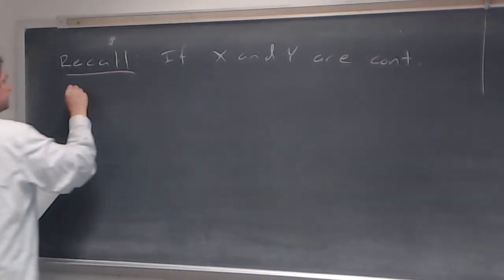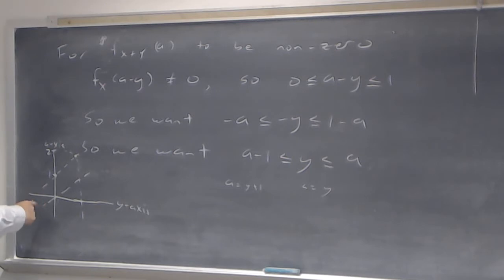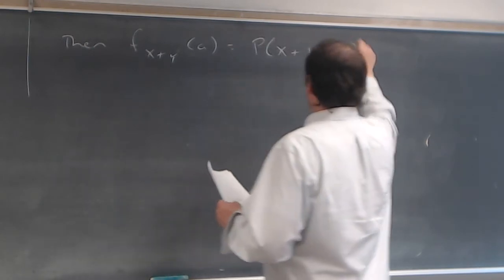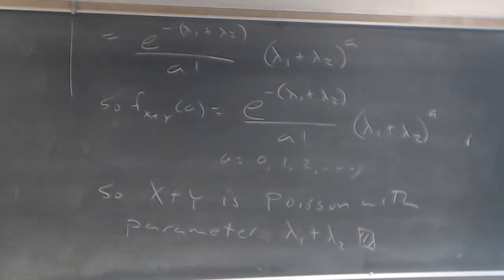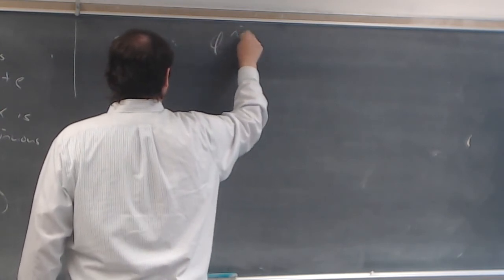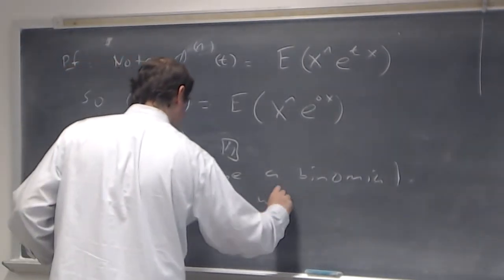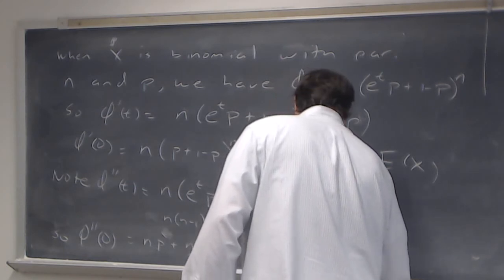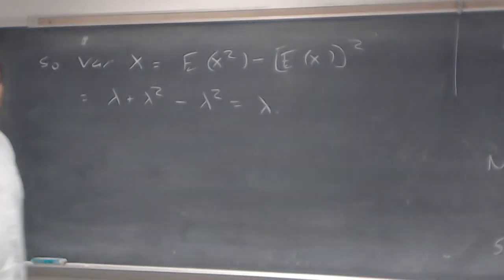Math5400 Lecture 13